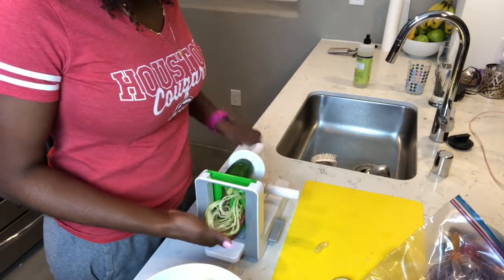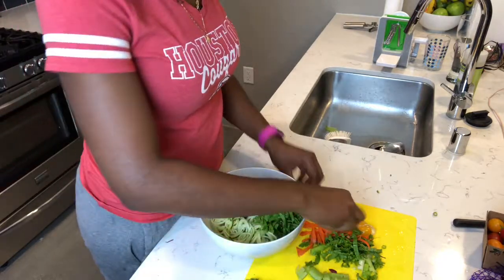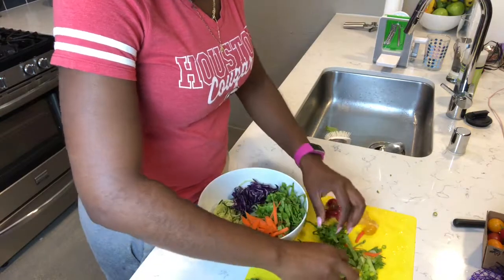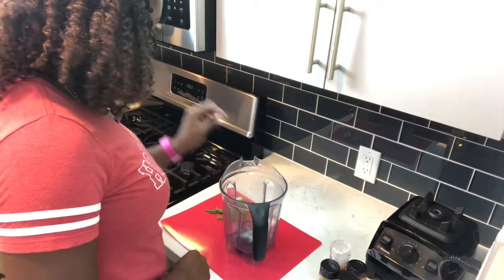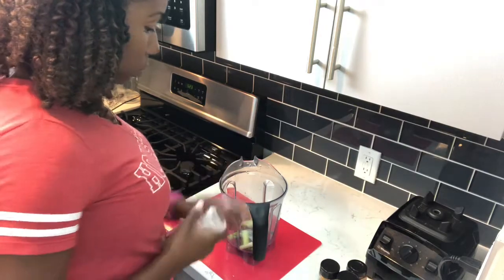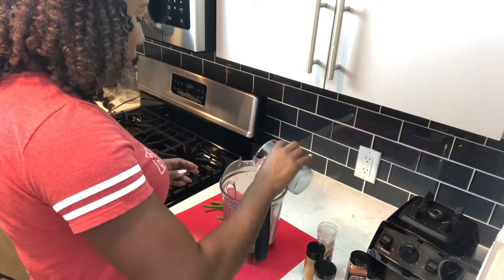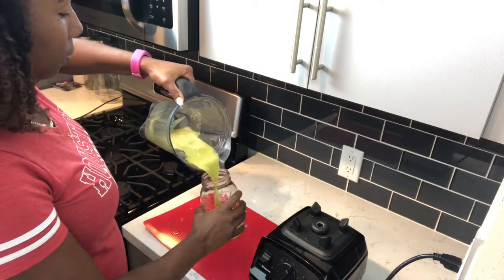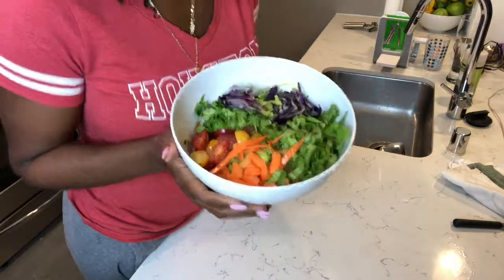Raw Vegan Curry Noodles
Quick Recipe for Raw vegan curry noodles, so yum. Try it and let me know how you like it.